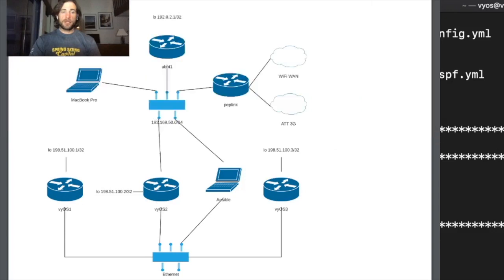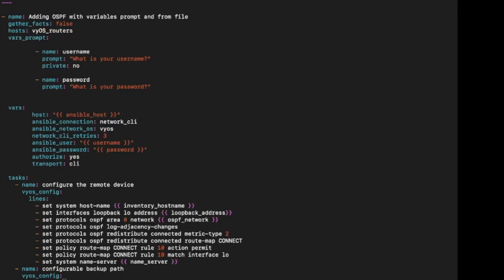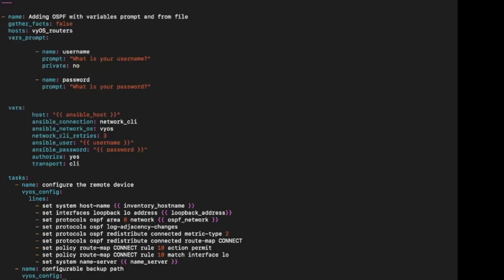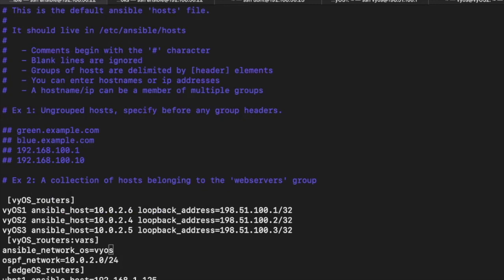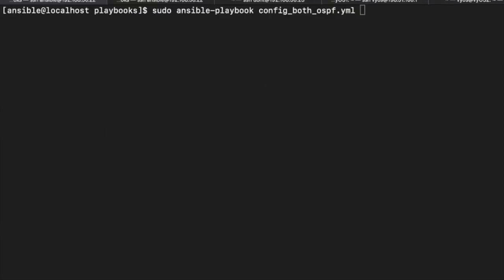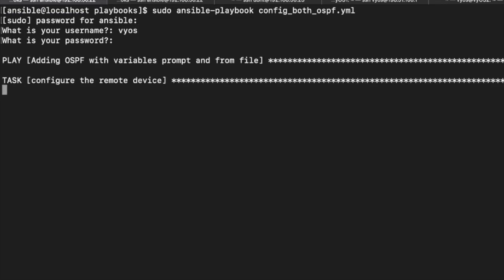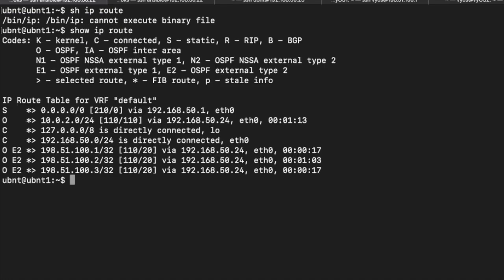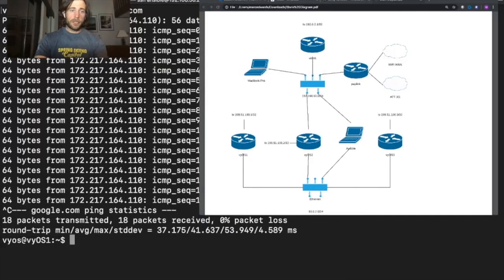Ansible Variables with vyOS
Use vars prompt , host vars, and group vars to extend usability of the Ansible playbook.